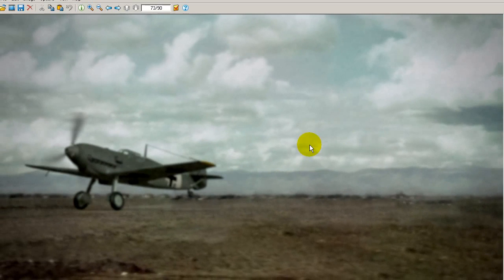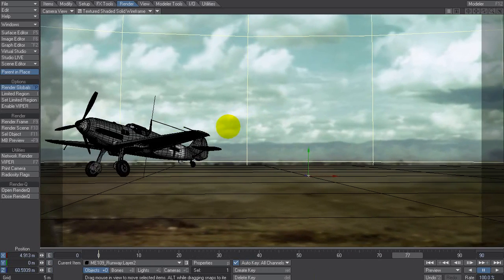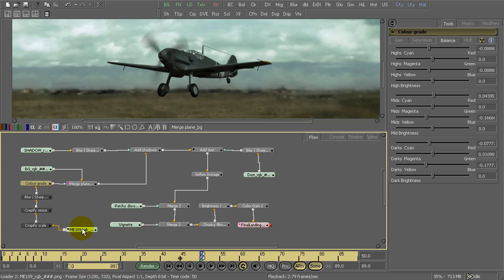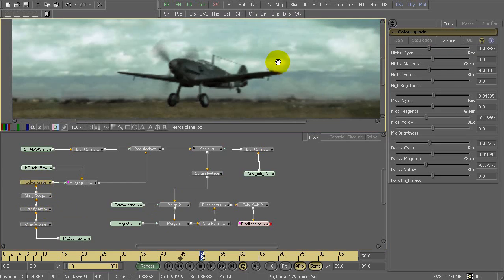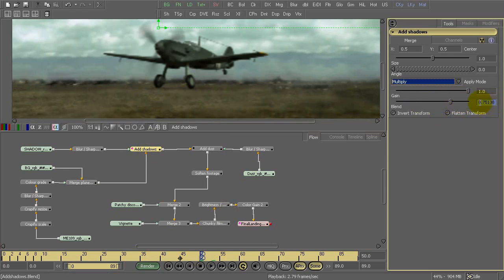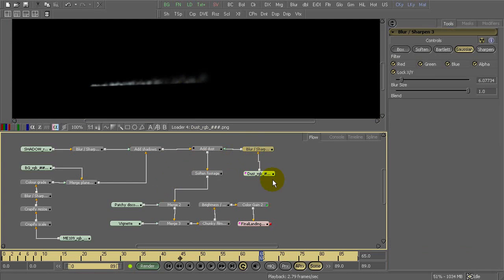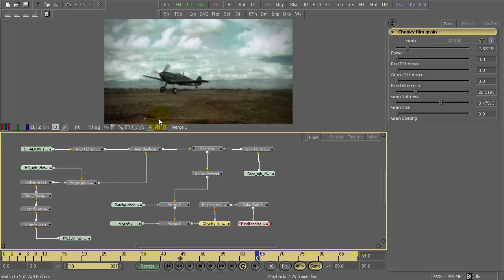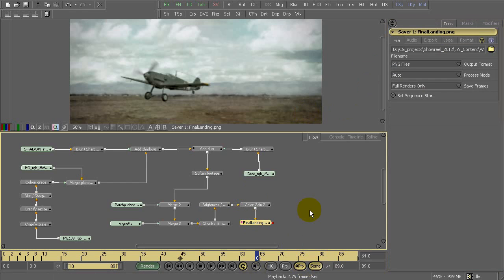Getting that WW2 film feel - production process review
In this video, I do a quick overview of my process from 3D through compositing to show some of the steps I went through to achieve an old retro look I needed for my WW2 Aircraft 3D model.  While I don't go into specific software details, the concepts and ideas can be created using any 3D and compositing application.

I created this animation as a way to show off my 3D model "in action" as it were by mixing it in with an old WW2 photographic background.  To do this, I had to severely mess up my rendered aircraft to look as bad as the background...  Or a process I term "crapification". ;)

As I say at the end of the video, if anybody wants me to explain any of the steps in more detail, let me know in the comments and I'll endeavor to produce additional "tip" videos when I get time (which is something that is far and few between right now! lol!)